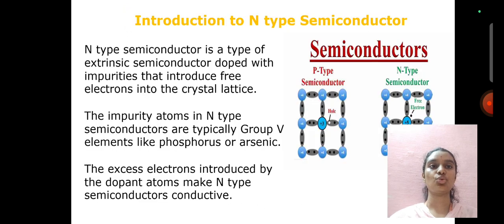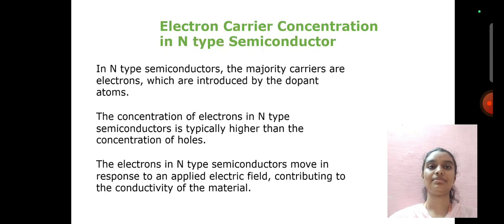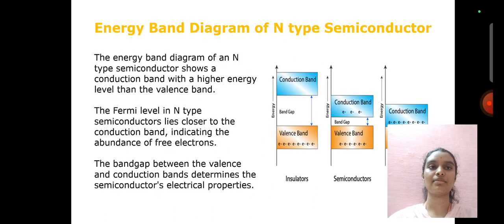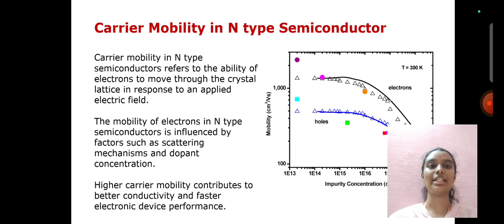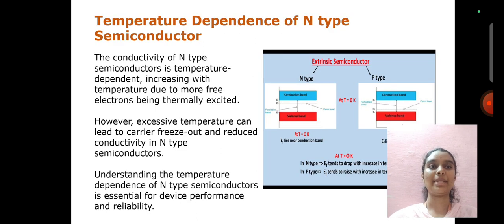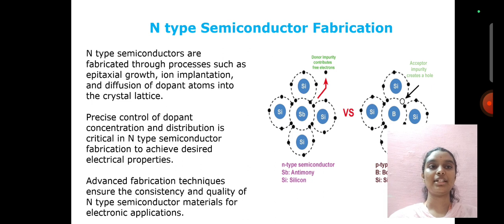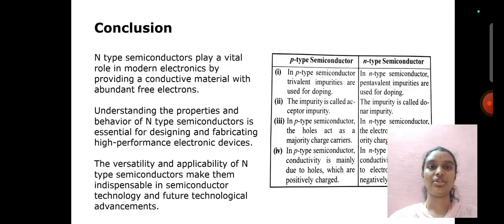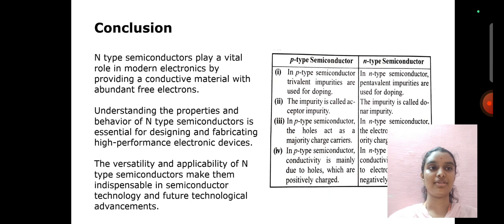EP CAA - 2 Assignment